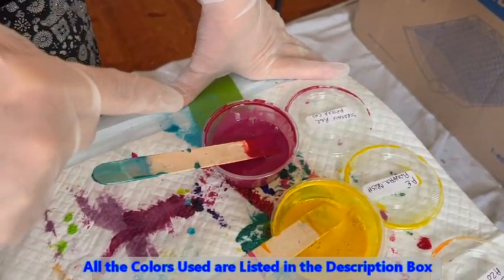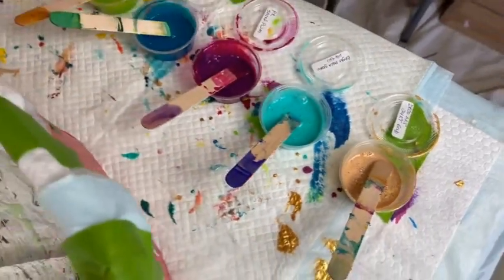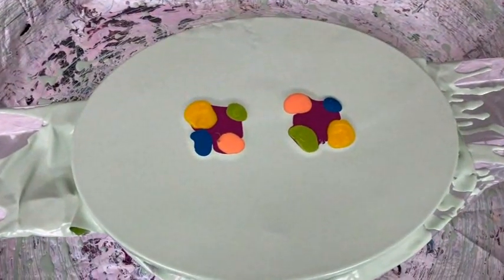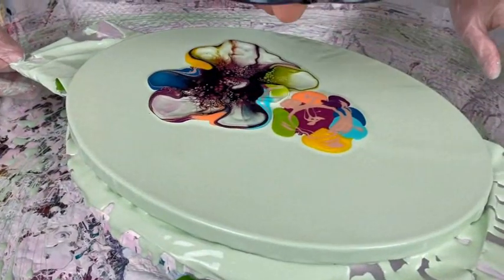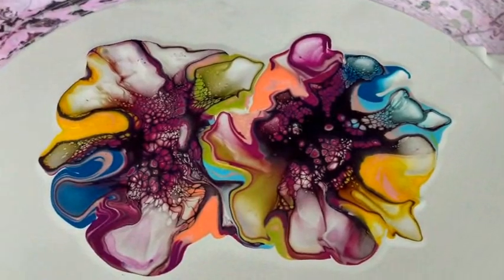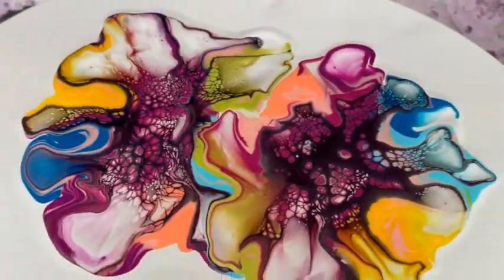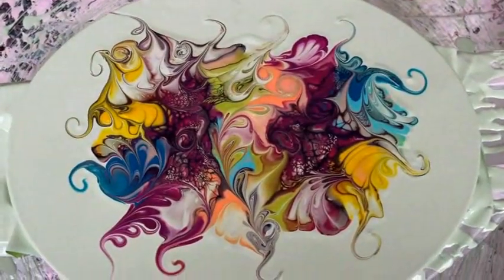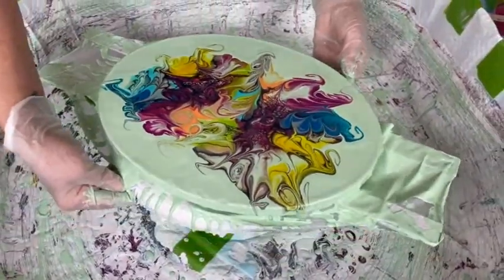#755 The Radial Bloom Technique Creates Super Colorful Pours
Purchase in her ETSY SHOP
Limited Availability

to sign up for the on-line video course.

ColourArte Pineapple Crush
ColourArte Key Lime
ColourArte Spiced Plum